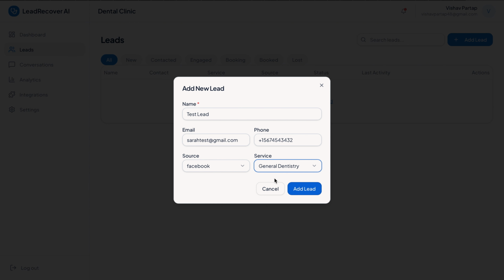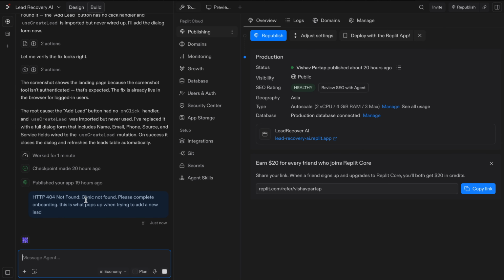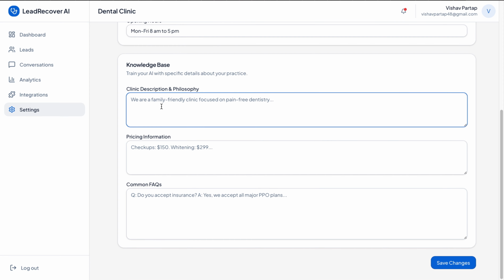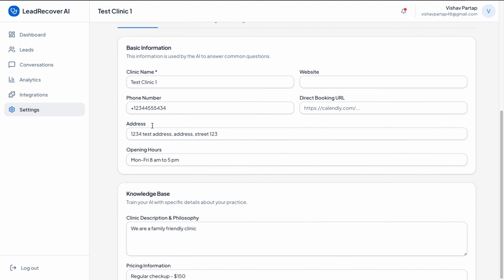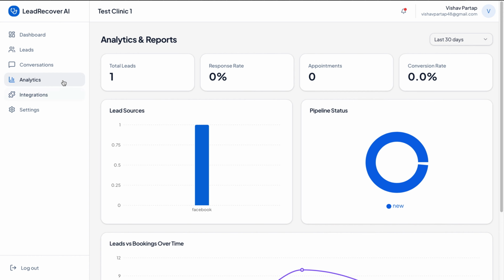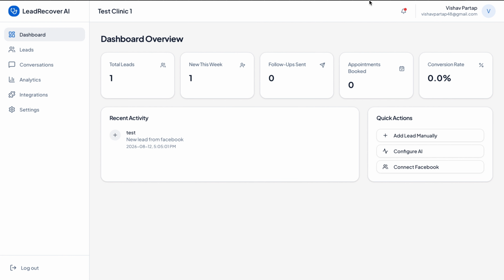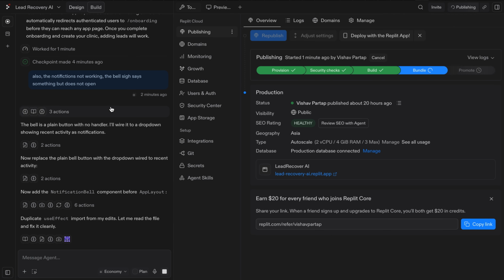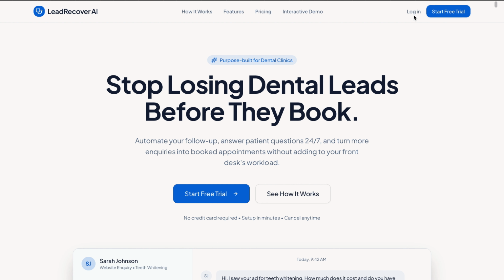Still Zero Code. Now It Works. (AI Fixed Its Own Bugs, Pt. 2)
Part 1 ended with broken buttons. In this video I go back through the site, find everything that isn't working, and paste each error into Replit in plain English, no code, just describing the problem. It fixes itself.

By the end I show exactly what's working, what's still broken, and what's next: this is the point where I stop going back to ChatGPT and just talk directly to Replit and the plan going forward is turning this into something that actually makes money.

⏱️ Timestamps
0:00 – Recap: where Part 1 left off
0:35 – Checking the live site for what's broken
1:20 – Pasting the first bug into Replit
2:10 – Watching it fix itself in plain English
3:30 – Second bug, second fix
4:50 – Third fix, the trickiest one
6:40 – Full walkthrough: what works now
7:50 – What's still broken, honestly
8:45 – Why I'm done going back to ChatGPT
9:40 – What's next: turning this into money (Part 3)
10:20 – Subscribe for Part 3

🛠️ Tools used

Replit, fixing every bug, no code written by me
(ChatGPT was Part 1 only  this part is Replit end to end)

This is Part 2 of a series testing whether a complete beginner can actually build and ship something with AI. Part 3: can it make money?